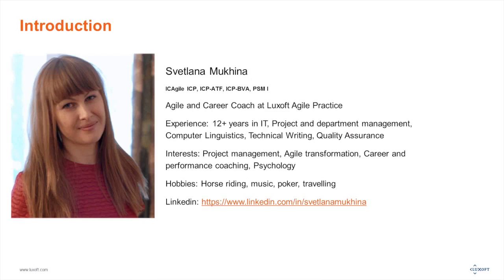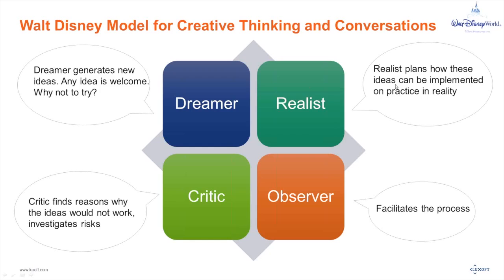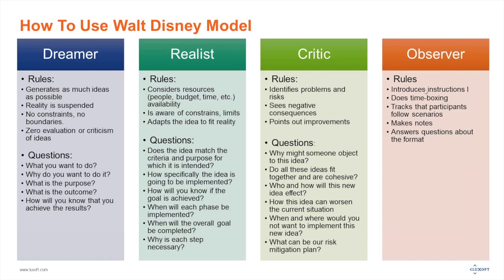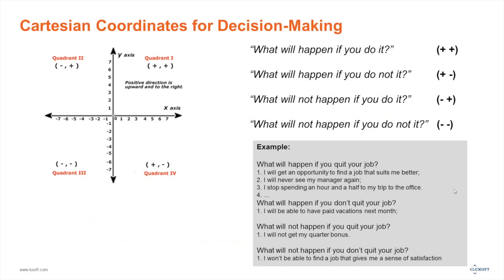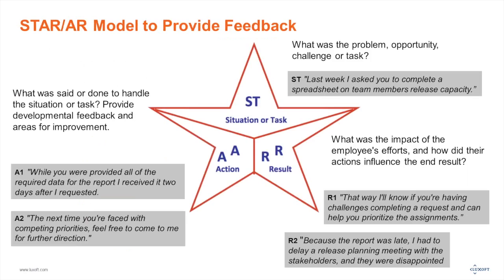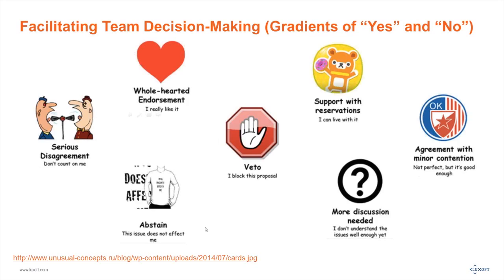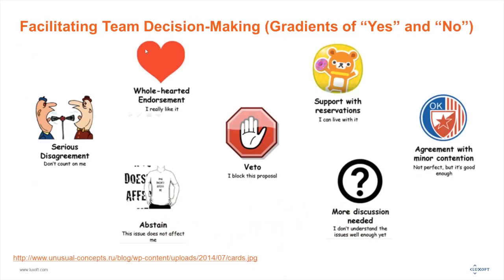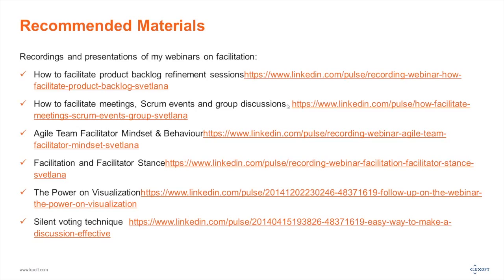Facilitating Conversations and Decision-making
Recording of my webinar on the following topics:

- Walt Disney Model for creative thinking and effective conversations; Think out of the box, apply your dreams onto practice and mitigate risks

- Cartesian Coordinates technique for decision-making - Explore the idea from various sides to achieve better results
    Pro-Con Analysis of the situation - What are the benefits and disadvantages?

- COIN and STAR feedback models - How to give feedback that people listen to it?

- Gradients of Consensus - There are different Yes’s and various No’s